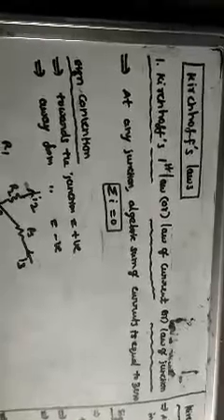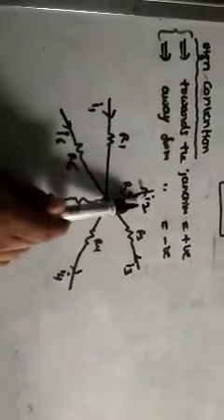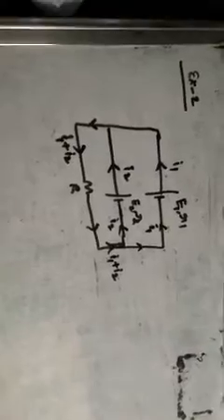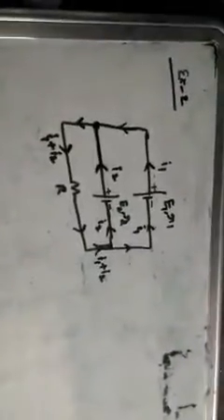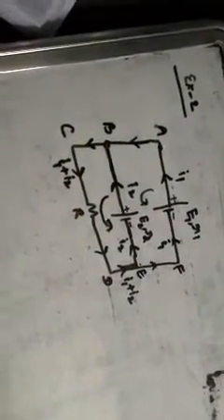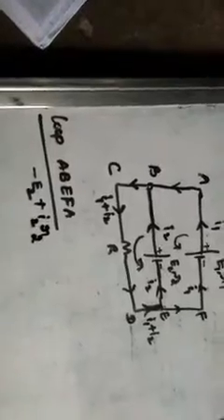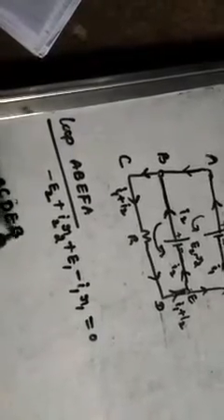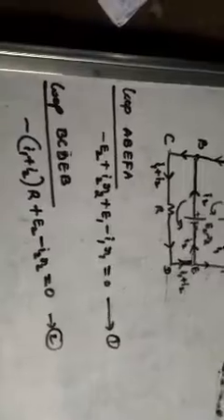D.suresh babu physics kvs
kirchhoff's laws introduction